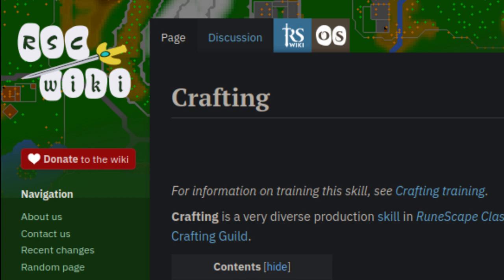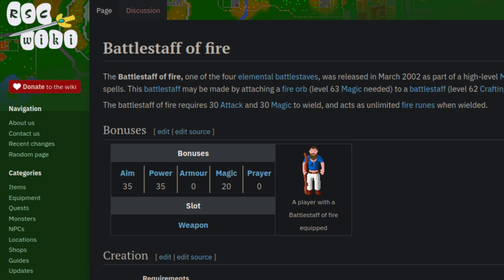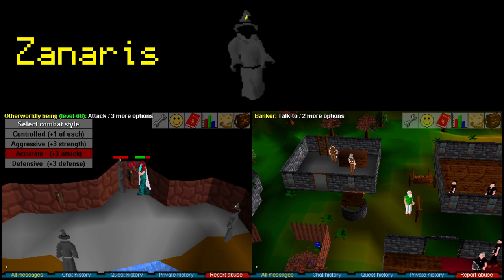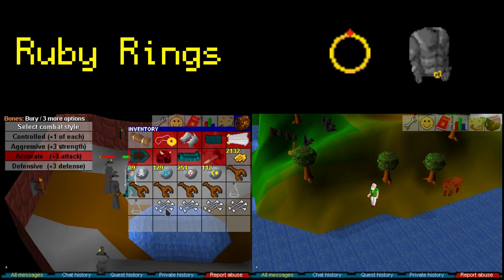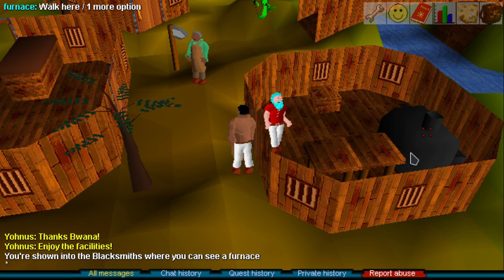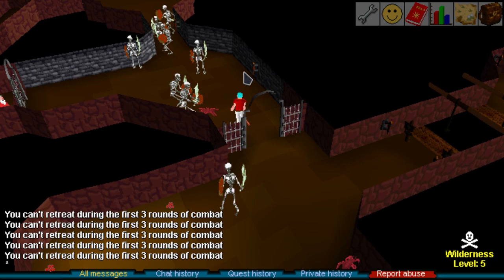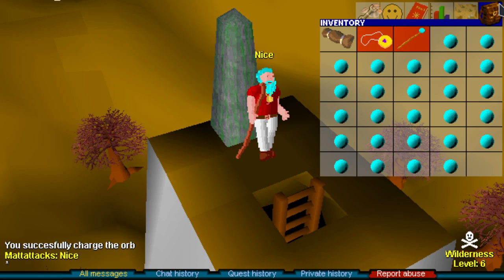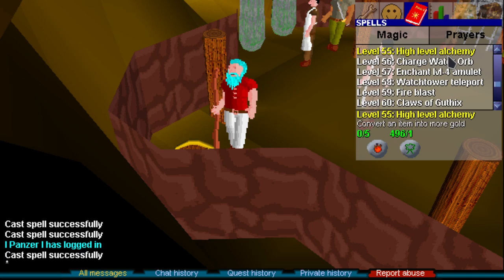The Ruby Ring Meta | A Comprehensive Guide To Alternative Crafting Methods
I already bought the Audi thinking we'd hit Mr. Beast numbers with relevant content like this!...

In all seriousness, enjoy the completely obscure and less talked about world of RSC crafting. This video was a lot of fun for me as I love numbers and breaking things down. I thought that this might give you a little bit more information as opposed to combing through the wiki pages. Just how well do air battlestaffs stack up against the tried and true methods?

Happy grinding you ragtag bunch of RSC'ers!

0:00 Intro
0:45 silver symbols
2:30 fire battlestaffs
3:10 air battlestaff beginnings
4:53 500 battlestaffs and wtf are Otherworldly Beings
5:54 Ruby Rings
7:15 2k kc and recorded drops
8:19 Why this method sucks
9:56 Running 500 air orbs to the obelisk
11:13 Math, 15k kc, Limpwurt levels of grind
11:59 Comparing air battlestaffs to bowstrings
13:58 I prefer bowstrings and symbols
14:53 Summary
15:37 Use android to spin if you can